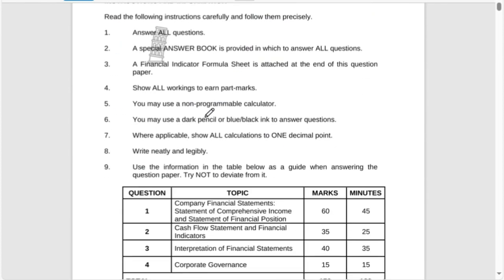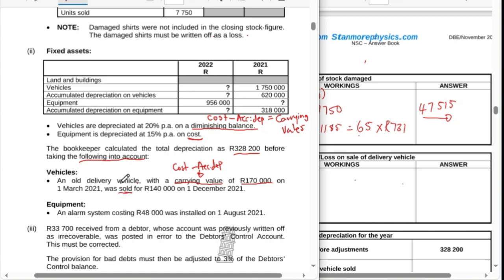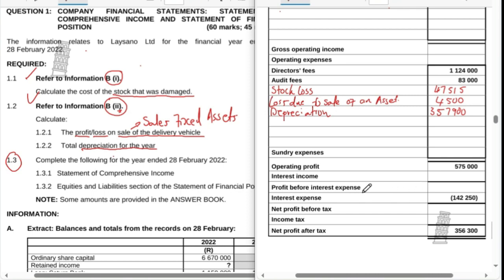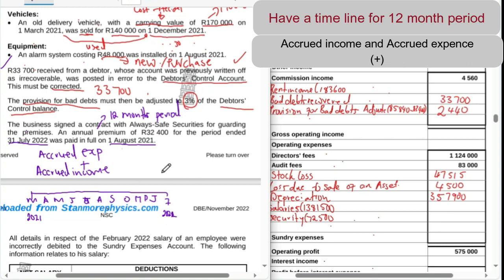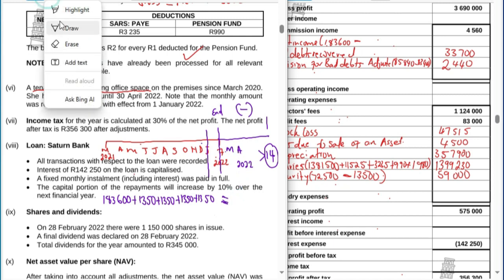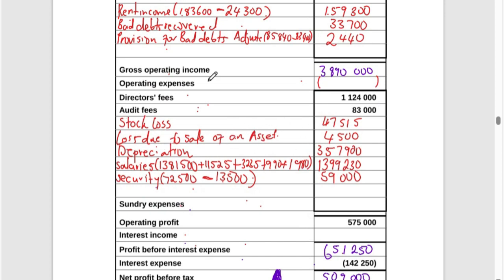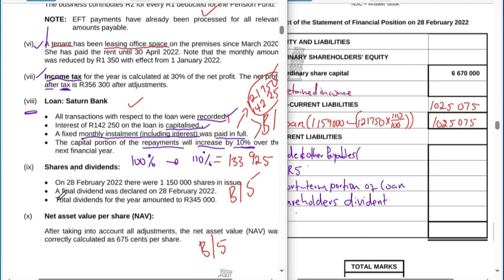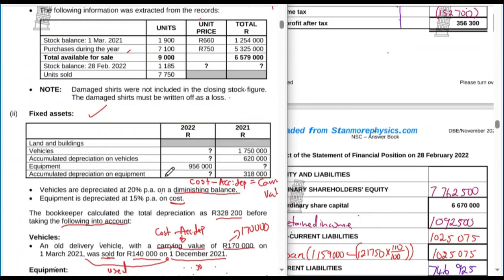QUESTION 1 NSC 2022 GRADE 12 ACCOUNTING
Stock loss/profit or loss of an Asset/ depreciation/Income Statement and Balance-sheet.